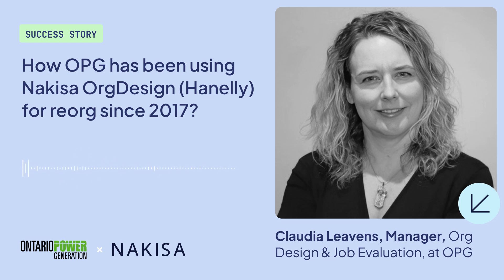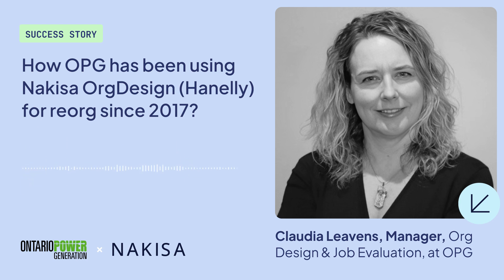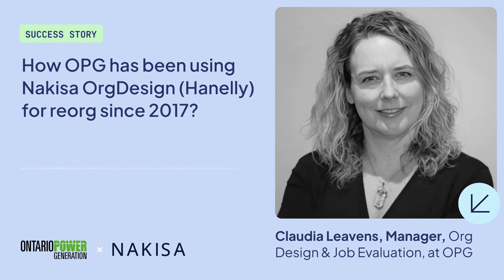How Ontario Power Generation (OPG) has been using Nakisa Hanelly since 2017 | Org Design Software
Want to read more on OPG and Nakisa's success story? Check

Ontario Power Generation (OPG) is Ontario’s largest clean power generator and a leading innovator in clean energy. With more than 10,500 employees in Canada and the U.S., OPG and its people are providing clean, reliable electricity for all of life’s needs.

Since 2017, OPG has optimized workforce reorg through Nakisa OrgDesign Software (formerly Hanelly), cutting the end-to-end process timeline from 38 days to just 5. This transformation is fueled by bidirectional data integration between SAP HCM and Nakisa, coupled with HR reporting and collaborative features.

Let’s hear from Claudia Leavens, Manager, Org Design & Job Evaluation at OPG. In this video, she speaks about the first years of the OPG and Nakisa partnership.

Interested in organizational visualization and org design software for the energy generation industry? Explore the Nakisa HR Suite